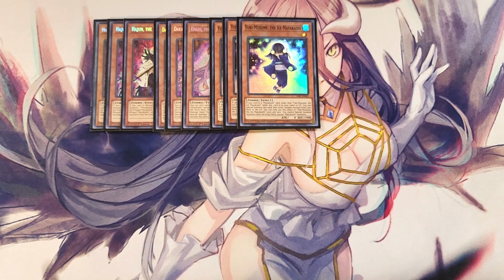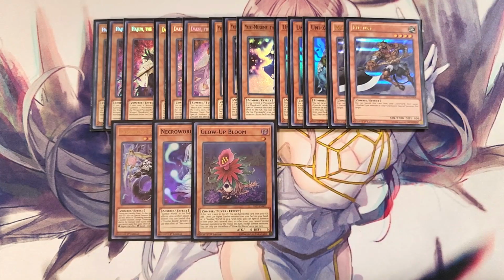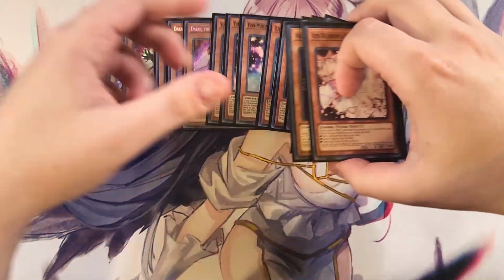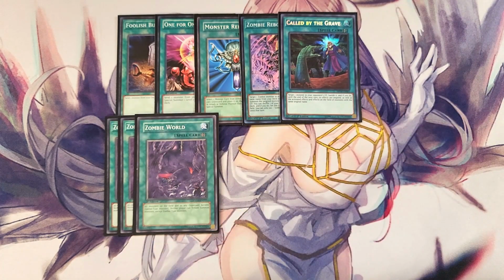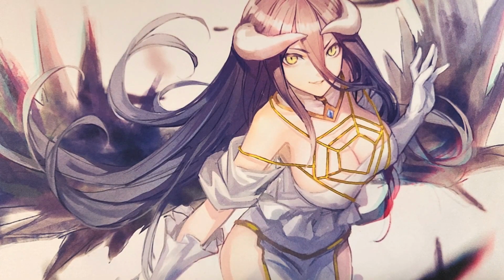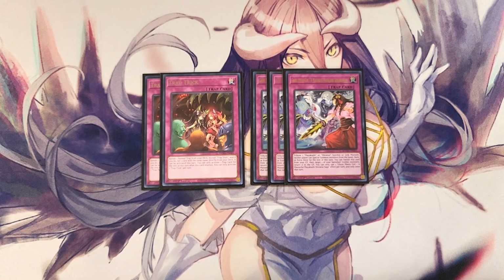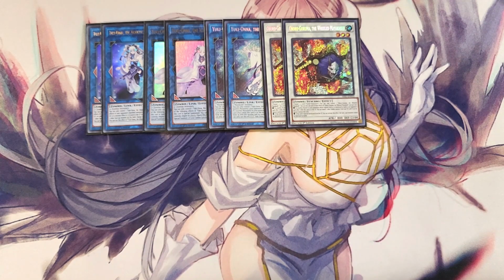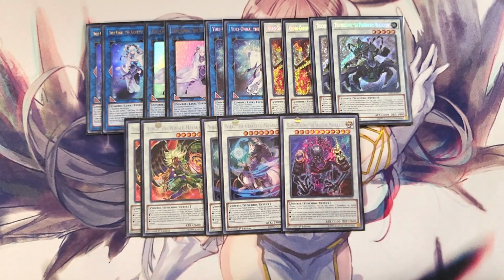MAYAKASHI DECK PROFILE (JULY 2023) YUGIOH!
PATRONS:
TIER: DARK ARMED ANNIHIATION DRAGONS!
Izzy
Terverion

Awalt
Braxton Triumvirate
DESTROYA207
Gloomba
Meli The Honeybee
NajarinPrime
Zak Cowell

Tyler Mantooth
Wesley Vankan
Xenbullet

Jin Manning
SelkyN
Zachary Joy